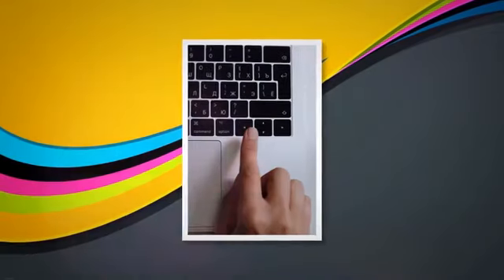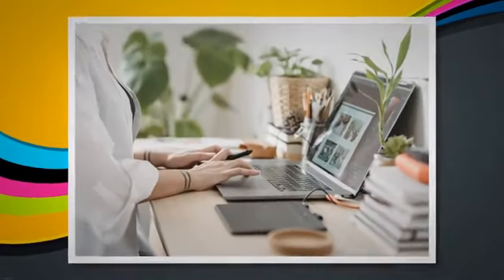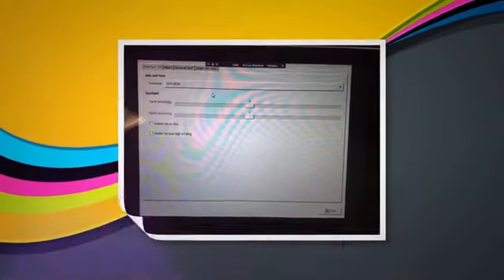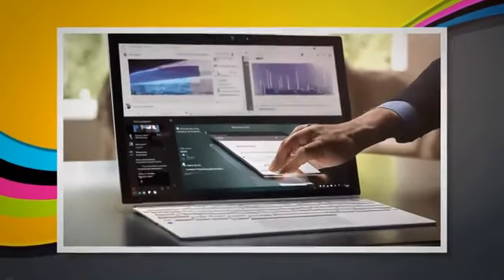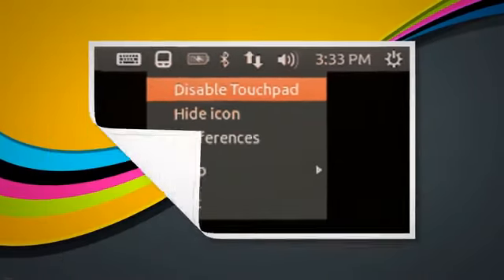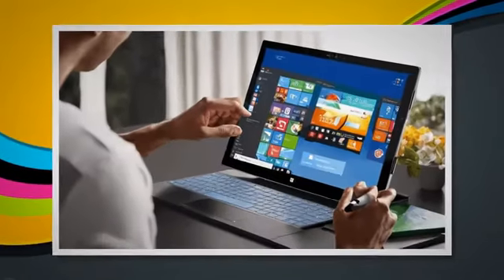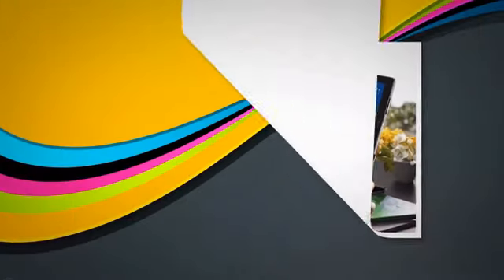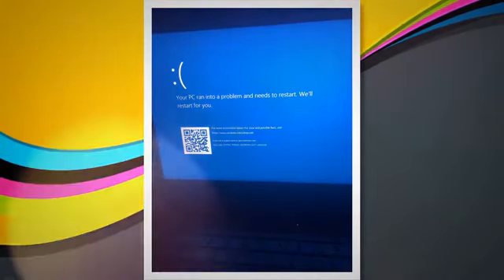[Fix] Microsoft SurfaceBook Touchpad Cursor Not Working